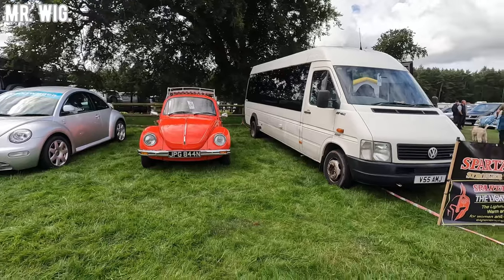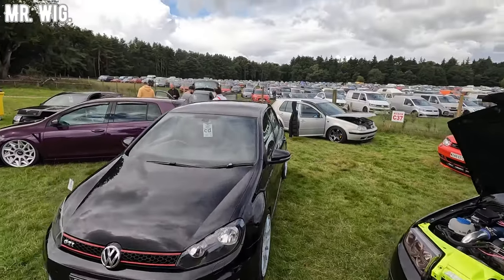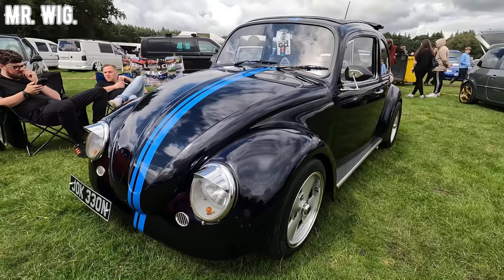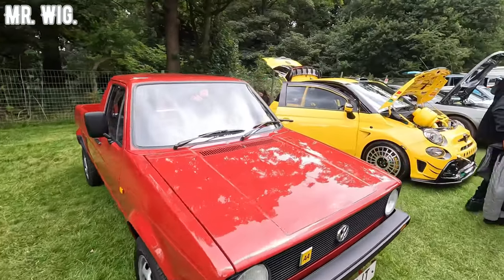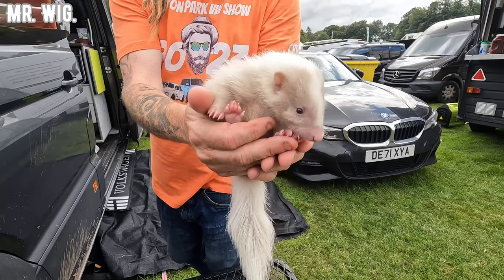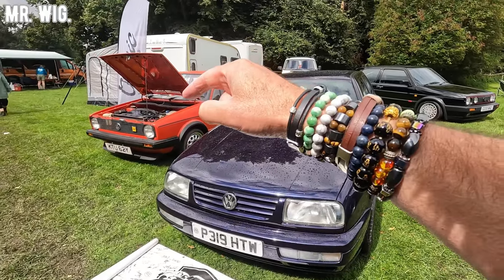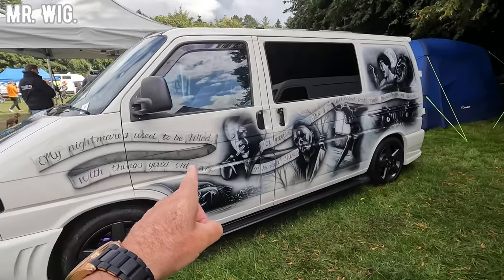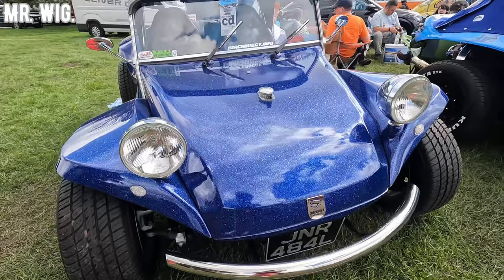Revving Up the Fun: Tatton Park VW Show Highlights Mr. Wig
✤ Welcome to Mr. Wig's YouTube channel! In this video, I went to As someone who enjoys making all type of videos, I always try to be honest about my experiences and share them with all of you.

The Tatton Park VW Show, was incredible, with so many different cars. This car show was in Knusford up north.?
Over 1000 cars well organised, and it had so many modified cars in one place.!
It's a beautiful place to go I will be there next year."

But don't worry, there's plenty of other content on my channel that you'll enjoy! From travel experiences and motorcycle shows to food festivals and fashion shows my own life food challenges walk in towns and cities and different subjects Etc, I'm always giving you different types of videos for your pleasure.

Your feedback is important to me as I continue to create content that you'll love.

🎥 Video Duration: 16:04
00:00 Hi My Friends

🎬 BUZZ ALERT: Volksworld Is Forging its Place in History with the Biggest Air-Cooled Car Show Yet!

🎬 OMG! I Discovered the BEST Fish & Chips in Nuneaton... Here's What Happened!

Revving
hard revving
Fun
funny
Tatton park
trip to tatton park
car show
cheshire
mustang
ford
Vw
Highlights
Mrwig
mr. wig. vlog
Up
Car show
car shows
classic cars
airide
bentley
caddy
car parts
dogs
fiat
golfr
jetta
lowride
lupo
peugeot
phantom
porsche
transportert5
vw beetle